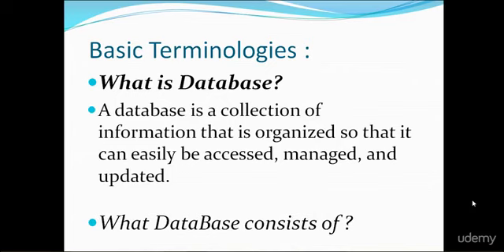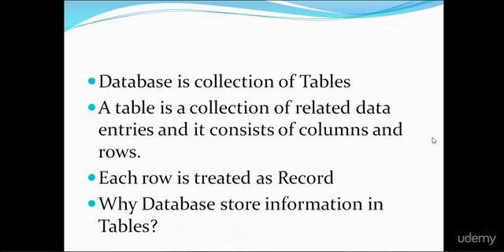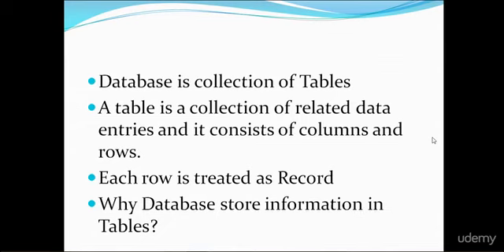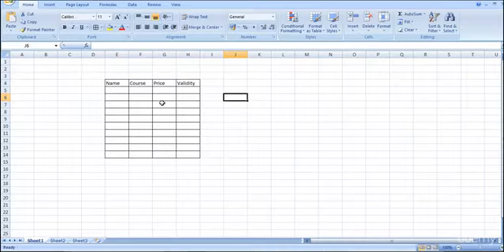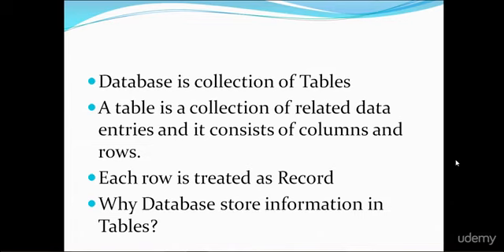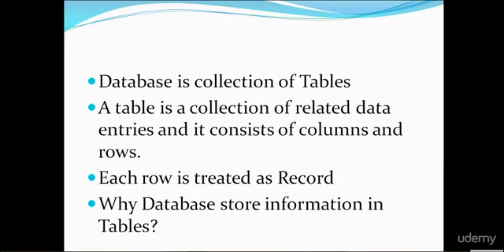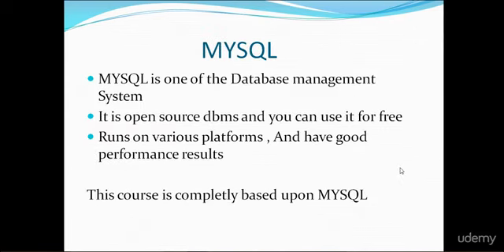#1 ||Introduction to SQL and MySQL